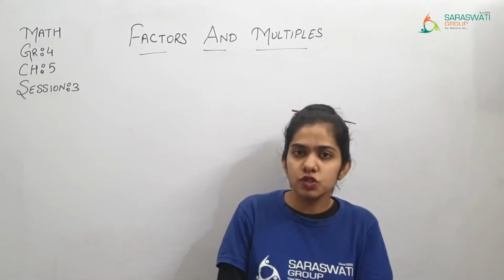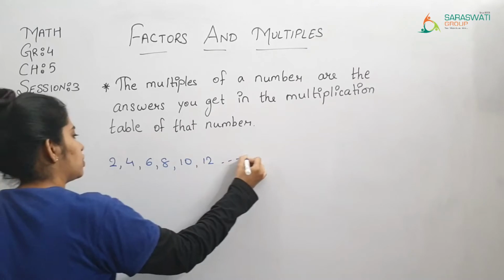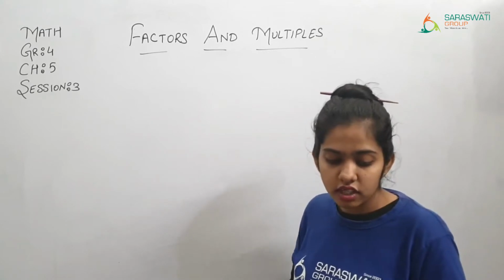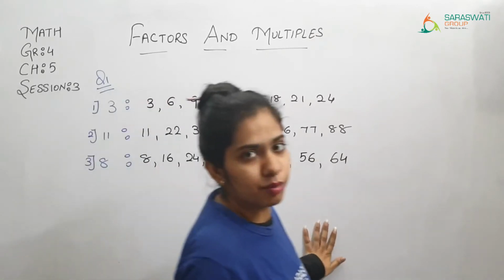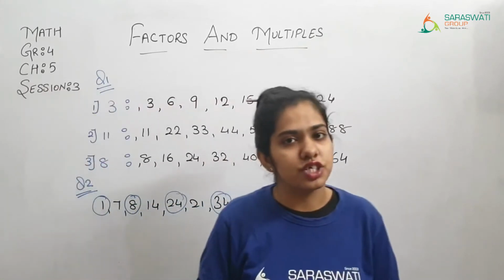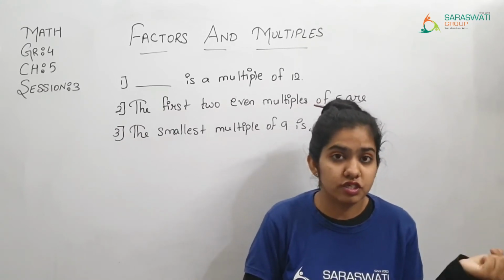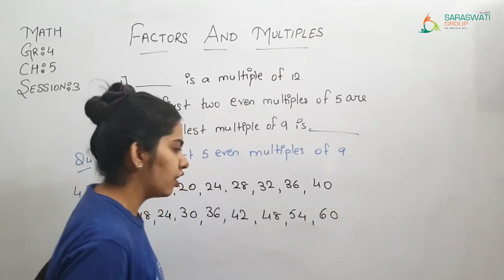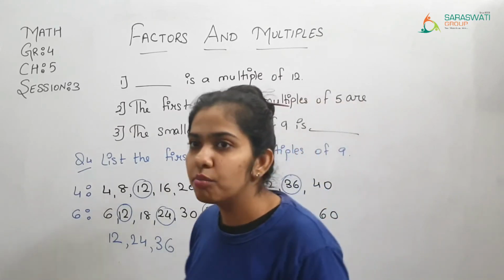MATH II GR 4 II CH 5 II S 3 II DT 24 11 2020